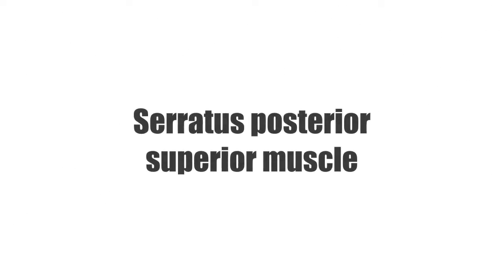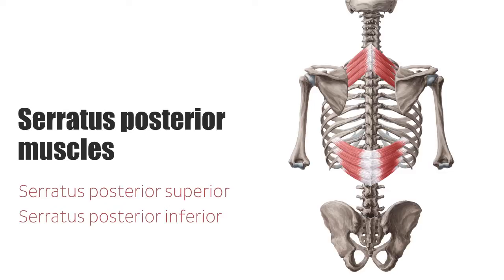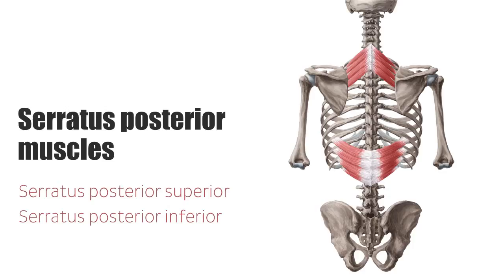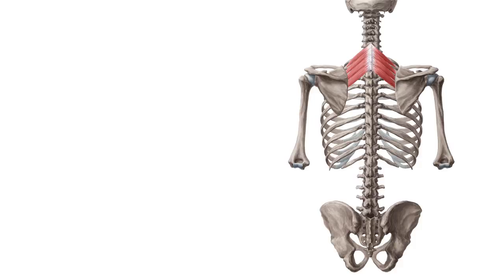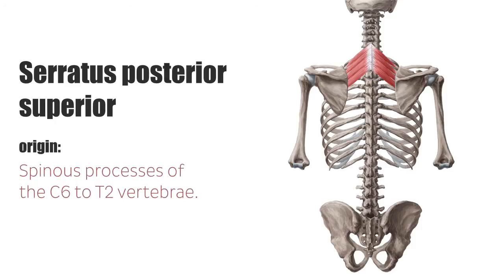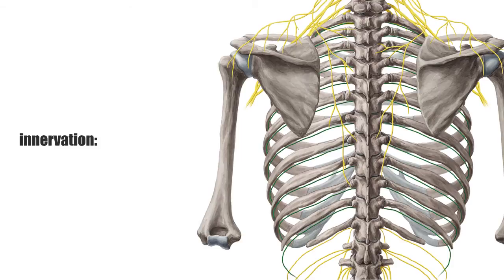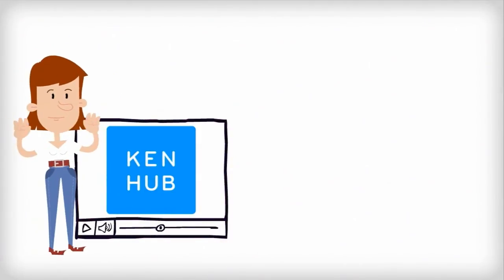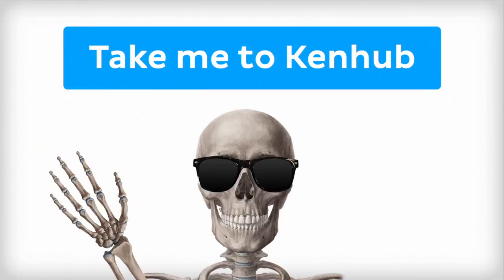Posterior Superior Serratus Muscle - Human Anatomy | Kenhub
In this video, we explore the anatomy of the serratus posterior superior muscle - a superficial muscle of the back. Want to test your knowledge on ALL of the superficial muscles of the back? Take this quiz… if you dare!

Oh, are you struggling with learning anatomy? We created the ★ Ultimate Anatomy Study Guide ★ to help you kick some gluteus maximus in any topic. Completely free.

The serratus posterior muscles are two thin, superficial back muscles which lie above the intrinsic back musculature. Both originate from the spinous processes and insert on the ribs, which is why they are also referred to as spinocostal muscles.

The serratus posterior superior muscle runs from the spinous processes of the C6 to T2 vertebrae caudolaterally to the 2nd to 5th ribs. This muscle is covered by the rhomboid and the trapezius muscles. Contraction of this muscles raises the ribs during insiration. Both . muscles are known to be among the secondary back muscles, meaning that they migrated to the back in the course of embryogenesis. Therefore, their nerve supply comes from the posterior branches of the spinal nerves, the intercostal nerves.

In this video, we cover:

0:11 Definition of the serratus posterior muscles
0:48 The serratus posterior superior muscle origin and insertion
1:13 Innervation of the serratus posterior muscles
1:30 Function of the serratus posterior muscles

Want to test your knowledge on ALL of the superficial muscles of the back? Take this quiz

Read more on the serratus posterior muscles in this article, where we also discuss a related condition known as the scapulocostal syndrome

For more engaging video tutorials, interactive quizzes, articles and an atlas of Human anatomy and histology, go